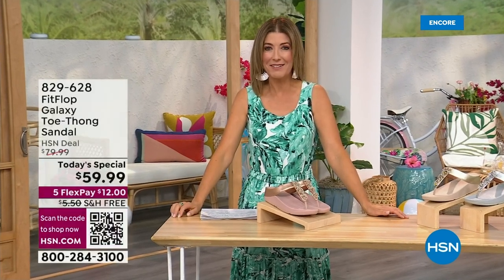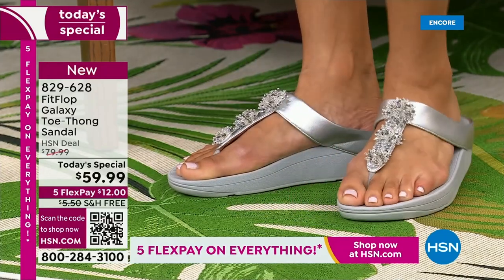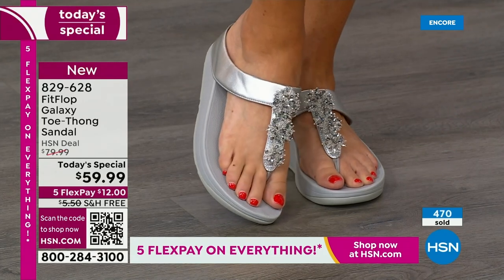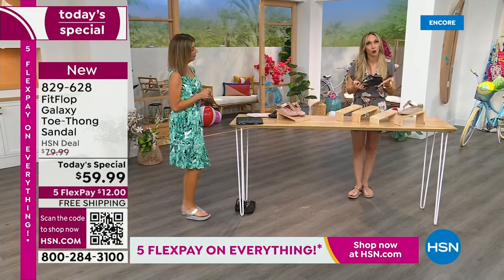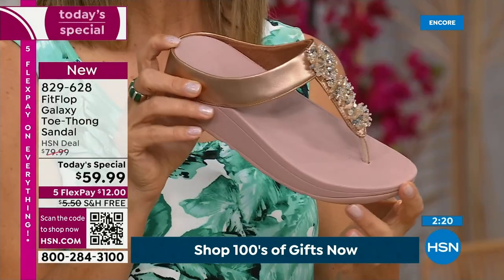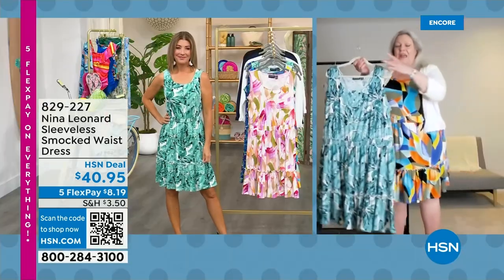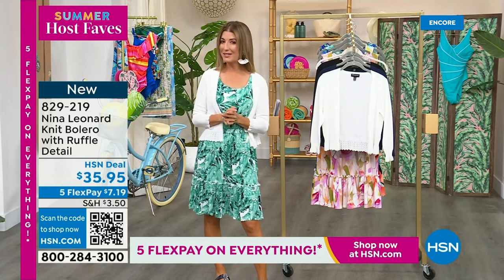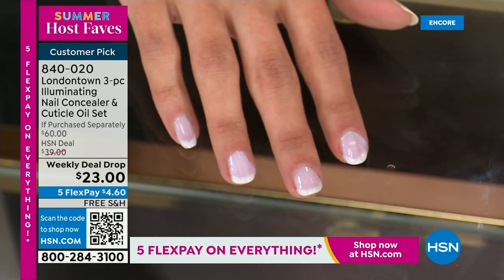HSN | Summer Host Faves with Sarah 06.02.2023 - 04 AM